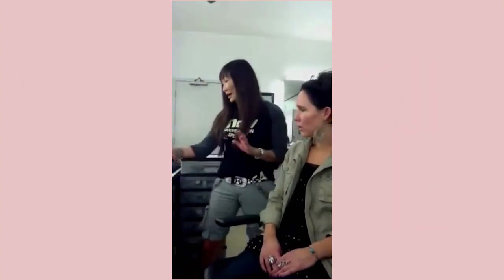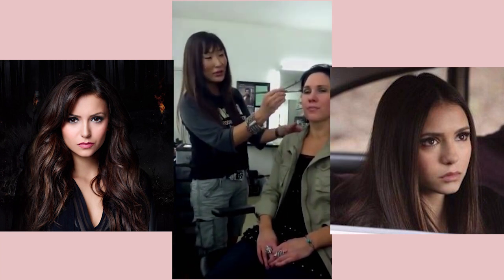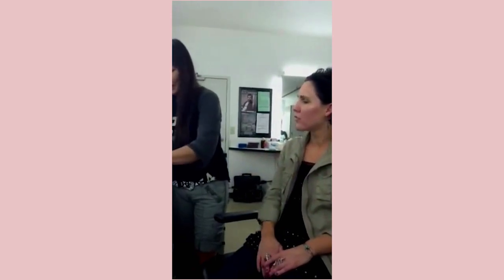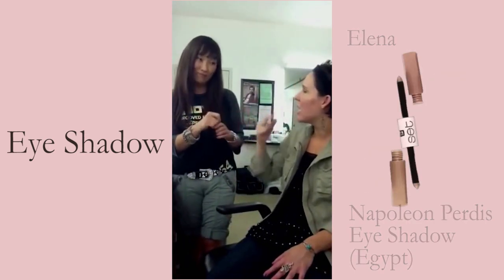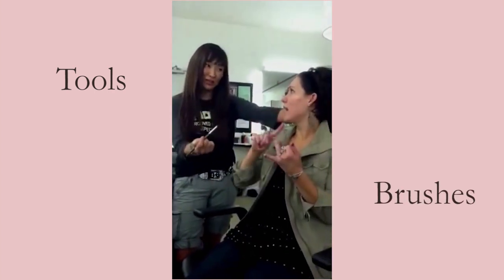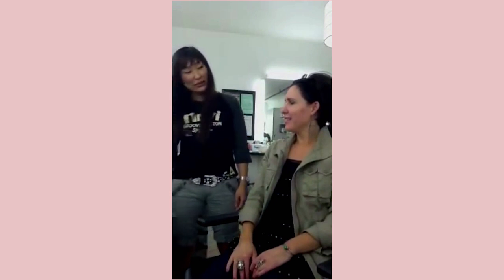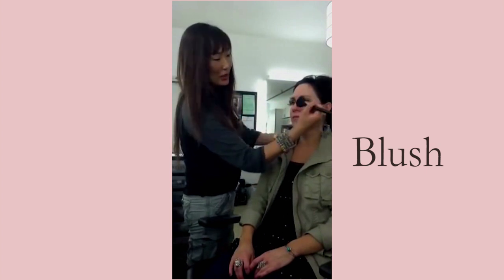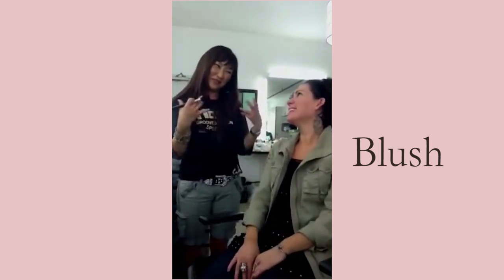Vampire Diaries Nina Dobrev Make-Up Tip with Essie Cha on set | Lindsey Holder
Makeup tips to look like Nina Dobrev on the set of The Vampire Diaries. The Vampire Diaries make-up artist Essie Cha shows us how to do your make-up to look like Elena Gilbert or Katherine Pierce.

This has been filmed in 2012 at the actual set of the series.

Products Mentioned:
Skincare
02:18 - Napoleon Perdis Primer
06:26 - L'uvalla Skincare

Foundation
02:53 - Gerda Spillman's Swiss Cosmetics
03:43 - Koh Gen Do Foundation

Eyeshadow
Elena - 04:20 - Napoleon Perdis Eyeshadow (Egypt)
Katherine - 04:40 - Bobby Brown Eye Shadow (Champagne)

Hi, I"m Lindsey!
I am an expert at growing a small business and helping others to succeed with their own business dreams. As a current spa owner and Esthetician, my passion is advising others on small business initiatives and skincare.

As a former celebrity assistant, I gained experience on how to manage it all. Now as a successful spa owner, I am here to share with you how I do it all and help YOU achieve success in your business dreams.

So this is me: a southern business owner, podcaster, skincare specialist, and educator at your service. I’m ecstatic to share my small business owner's secrets for success and broadcast when I come across a skincare product or technique that makes my skin glow!